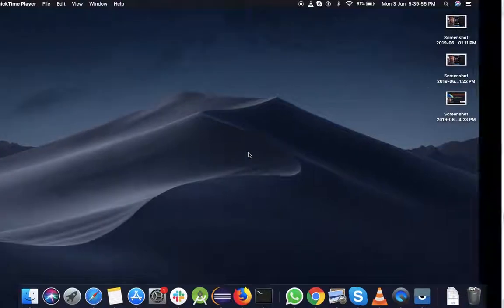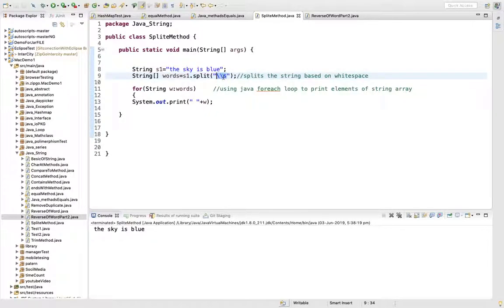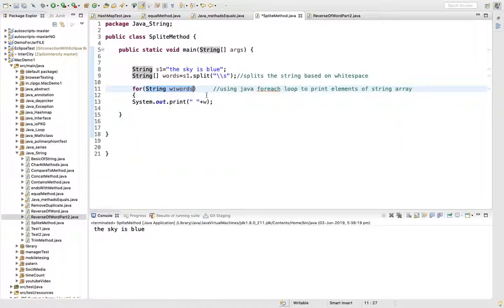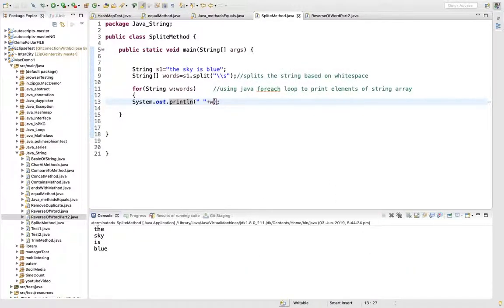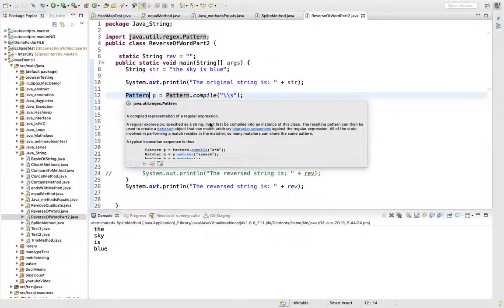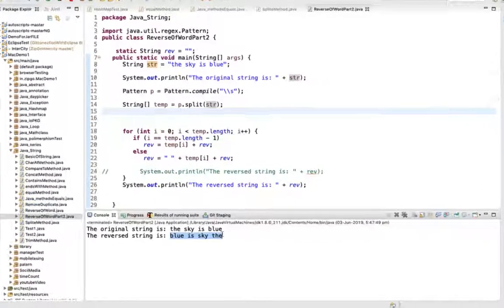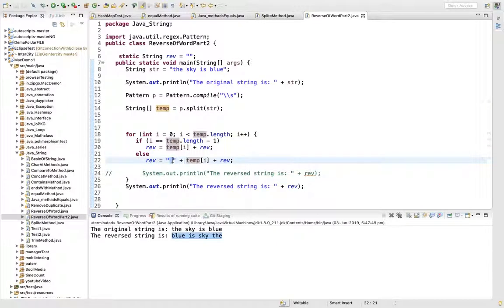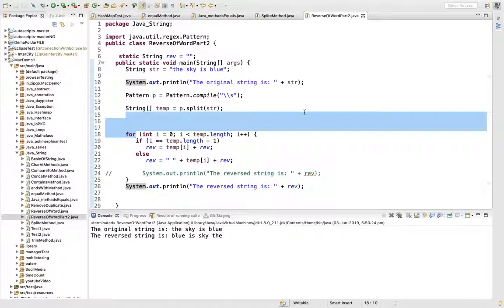Reverse words in a given String in Java